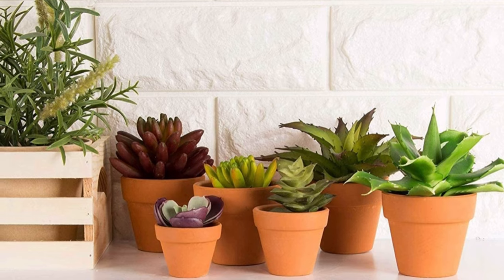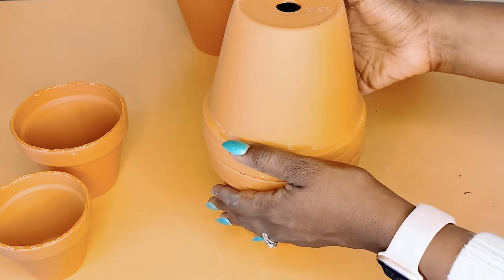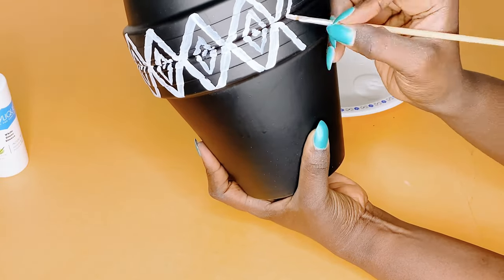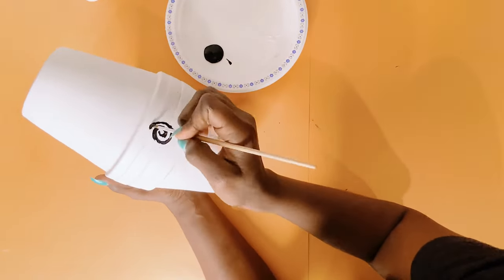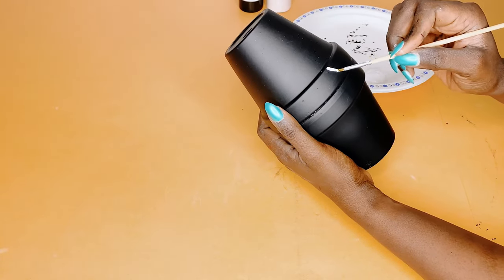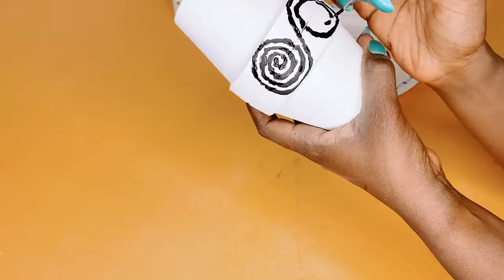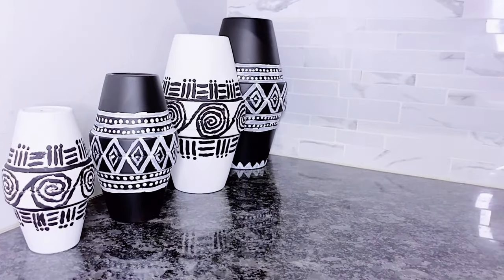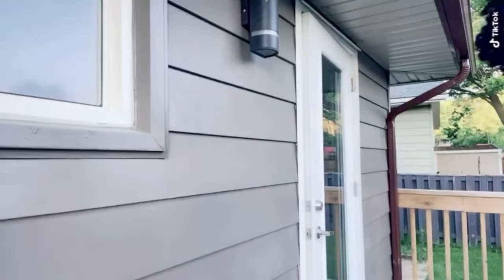SEE HOW SHE transforms these terracotta clay pot into home decor | Black History Month DIY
TERRACOTTA POTS DIY PROJECTS | Clay Pot DIY Crafts | Black History Month DIY [Afrocentric]
In this video, I will show you some Black History Month DIY in celebration of BHM using some Terracotta pots or clay planters. This terracotta pots DIY projects or clay pot DIY crafts is very easy and affordable thus making is a very budget friendly home decor DIY.
This is an African home decor and so can be added to your African home decor ideas as well as your Boho home decor on a budget as this has some Afro-Boho feel to it. It is part of my Afrocentric home decor DIY series or ethnic home decor DIY series. DIY terracotta pot decorating or DIY terracotta pot painting has been a thing for centuries with a whole lot of variety on Pinterest as well - part of Pinterest trends 2021. This is very similar to my Pinterest Inspired DIY/Pinterest inspired Wall Decor from last week as I kept it simple using only two neutral colors - black and white for a nice, fresh, modern and contemporary black and white home decor look. This makes this DIY terracotta pots decor very versatile. Most of the items used are from the Dollar Tree.
I hope this video shows you how to paint terracotta pots and inspires you for your next DIY project. Ideas Fáciles y Económicas!

Happy Crafting!

TIMESTAMPS
00:00 - Intro
01:00 - All You Will Need
01:15 - Step 1: Glue pots together & spray paint
02:28 - Step 2: Design your pots with acrylic paint
08:26 - Putting all together + Final Look
09:51 -  Outro

- Red Roses & other colors -

- Battery operated light
(Amazon USA) (Amazon Canada)

I AM SOCIAL - COME SAY HELLO!